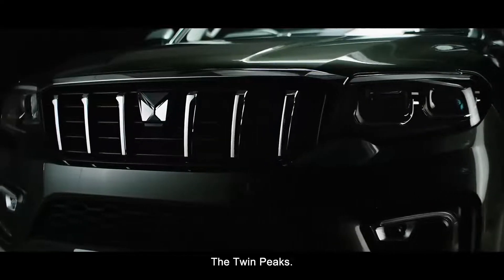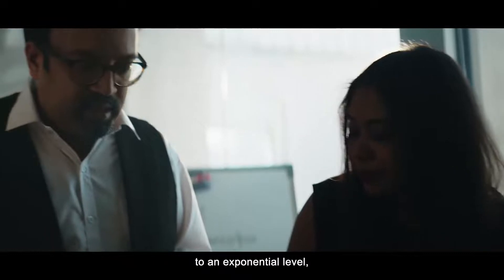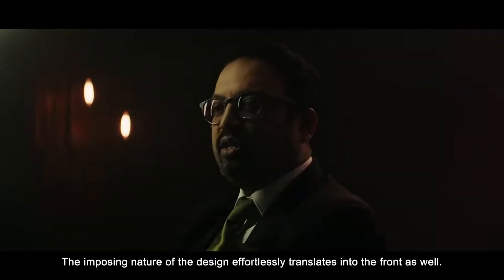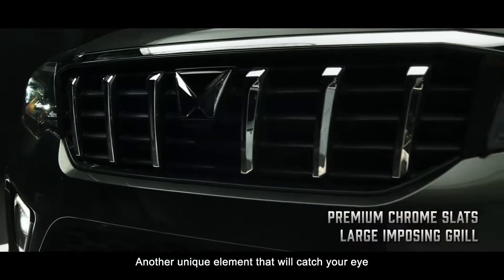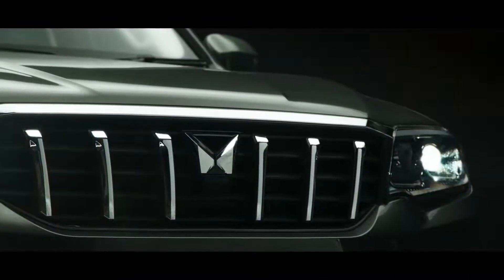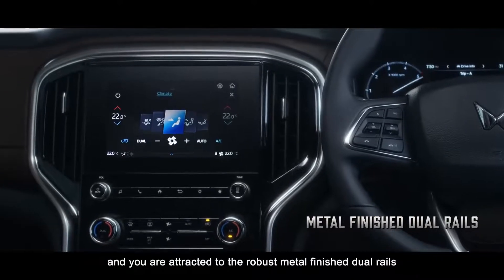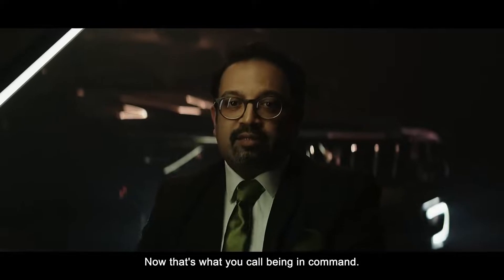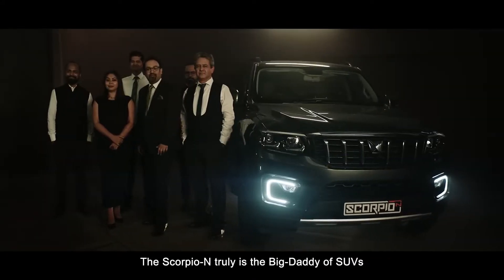Scorpio -N details new video